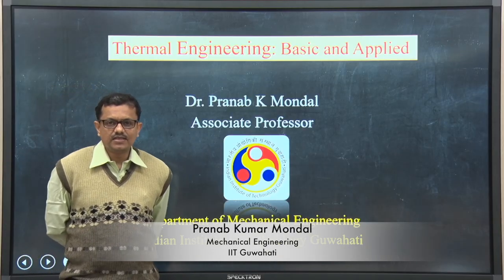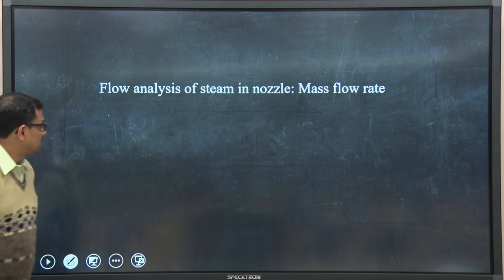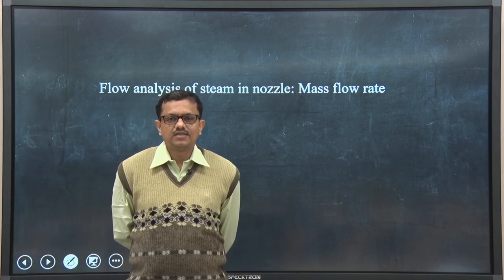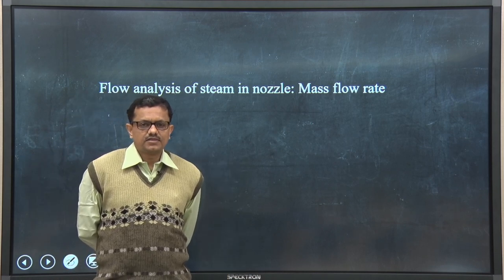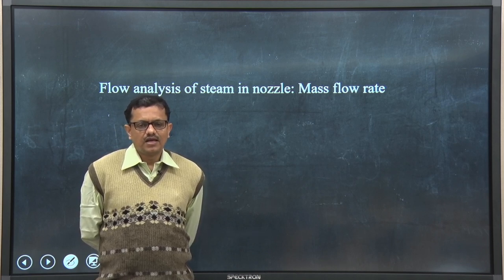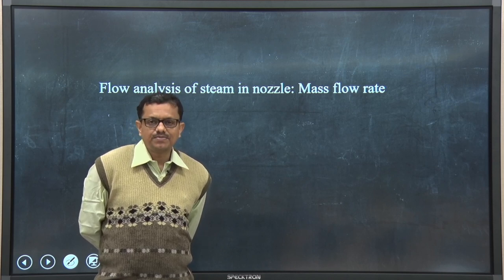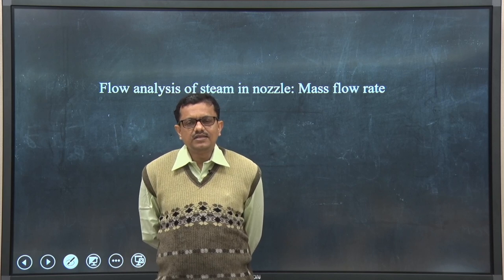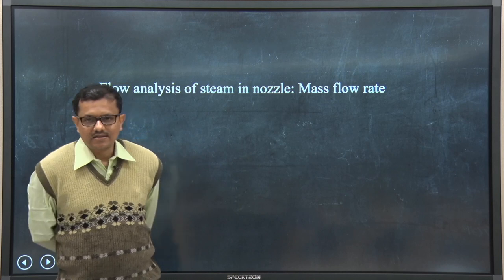Lec 29: Flow analysis of steam in nozzle: Mass flow rate